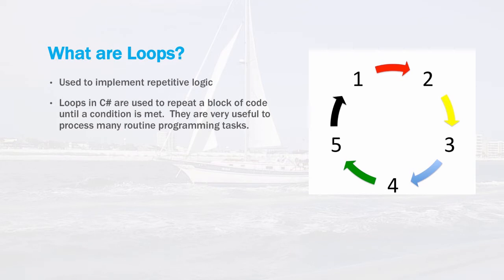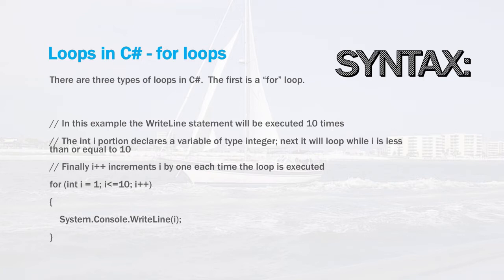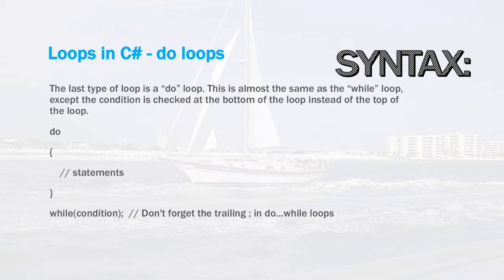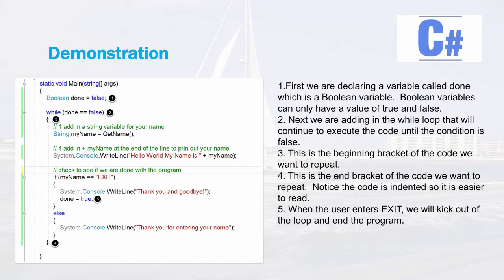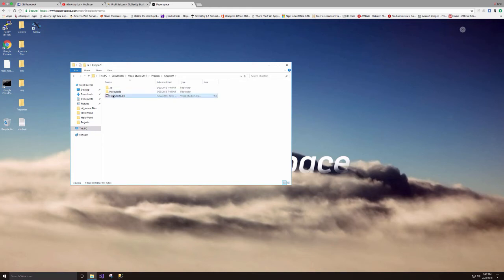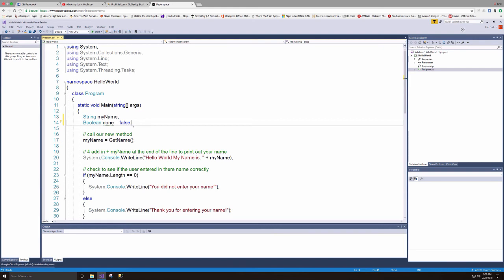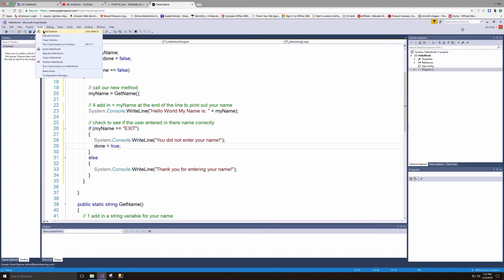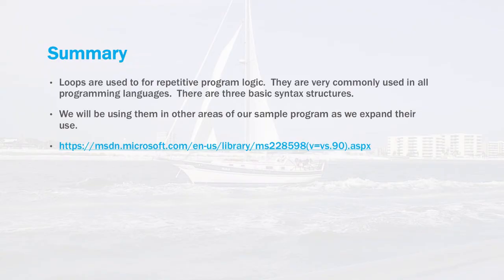The Beginner's Guide to C# Chapter 9 Loops in C#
▬▬▬▬▬▬▬▬▬▬▬▬▬▬▬▬▬▬▬▬▬▬▬▬▬▬▬ In this lesson, I will explain and demonstrate the basic use of loop C#.  We will a loop to our main method and continue adding on to our sample program.